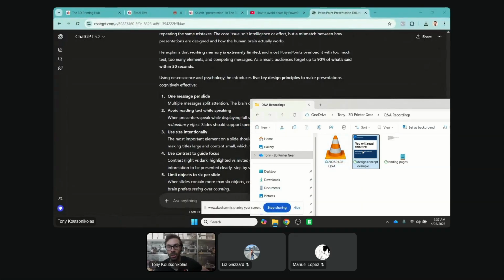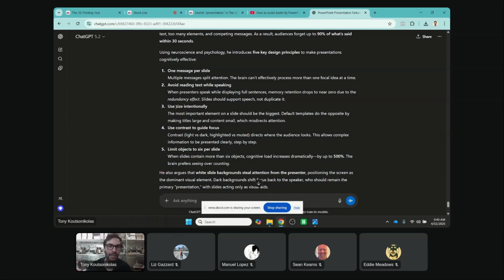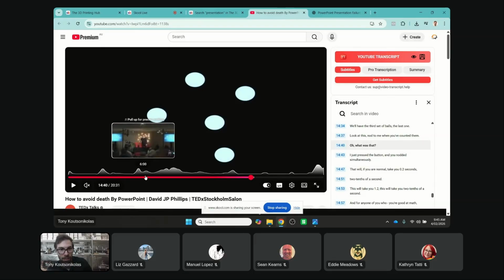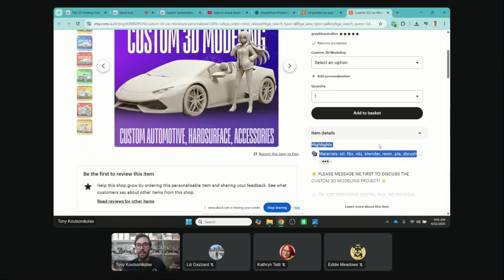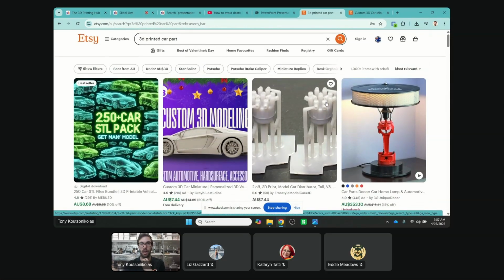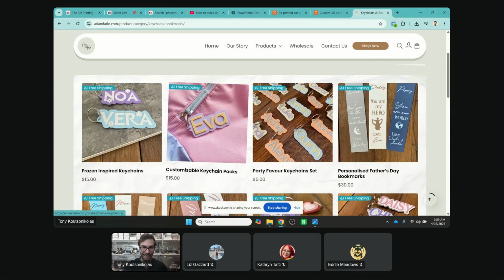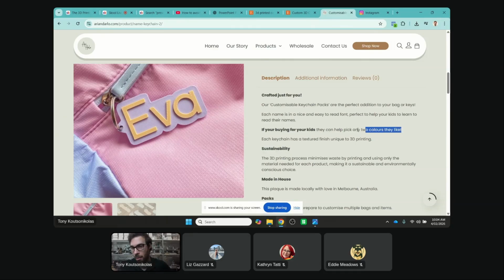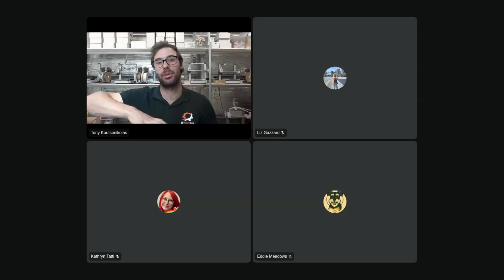Creating Landing Pages Q&A 04 2 2026